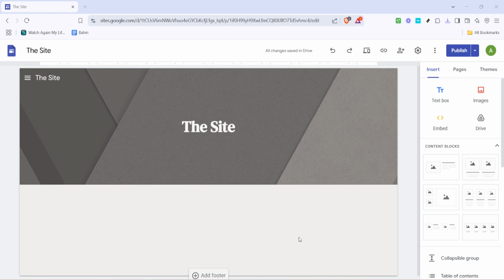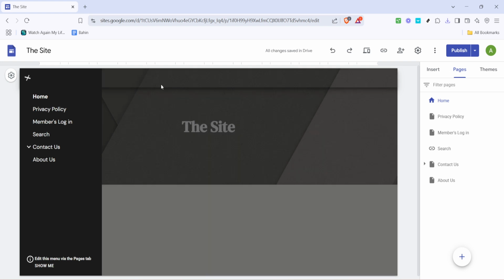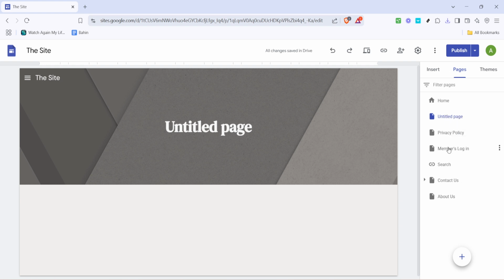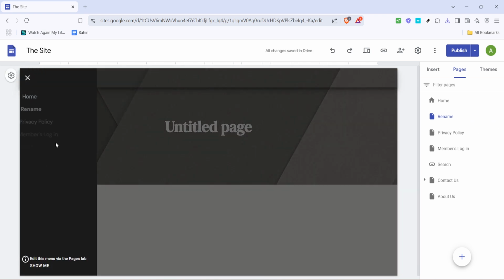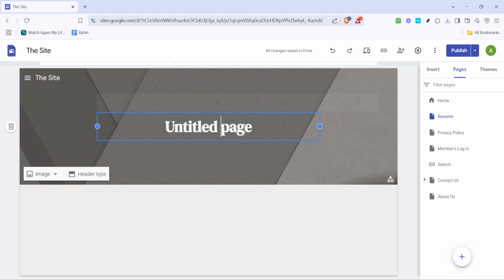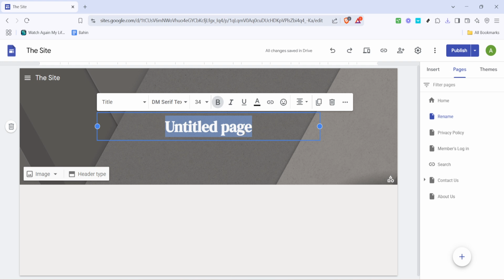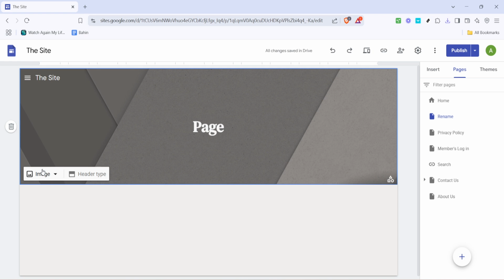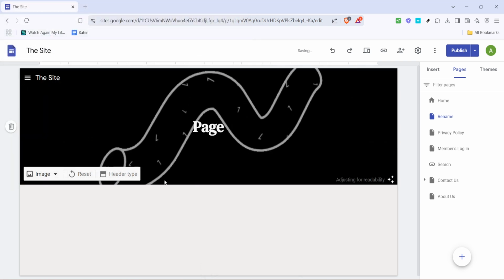How to Edit Sidebar & Header Google Sites (Full 2025 Guide)